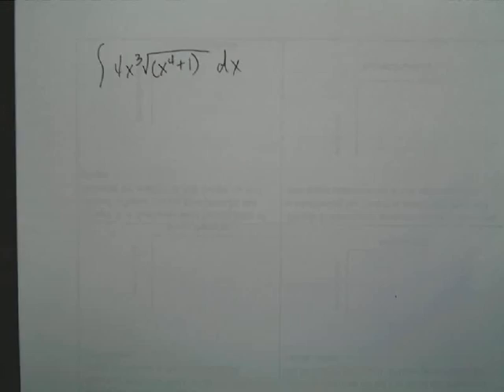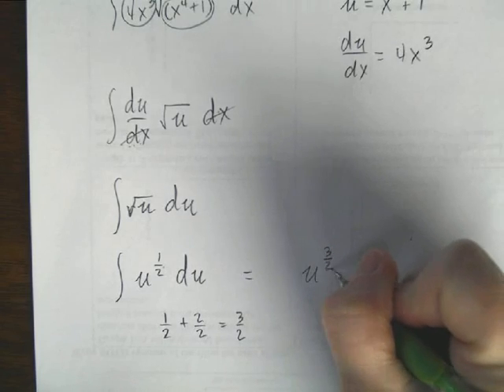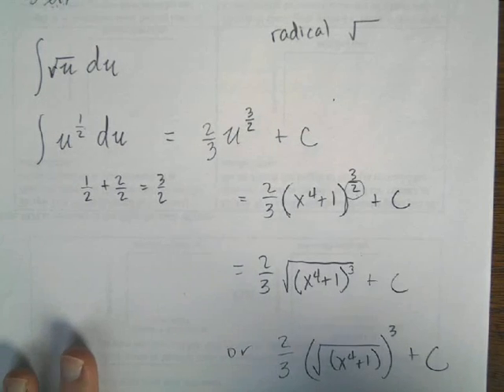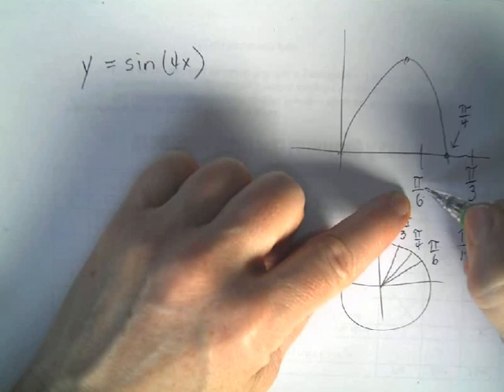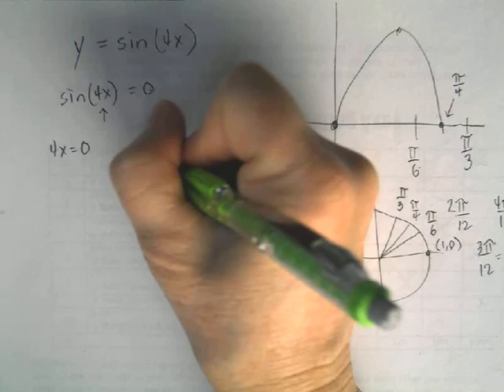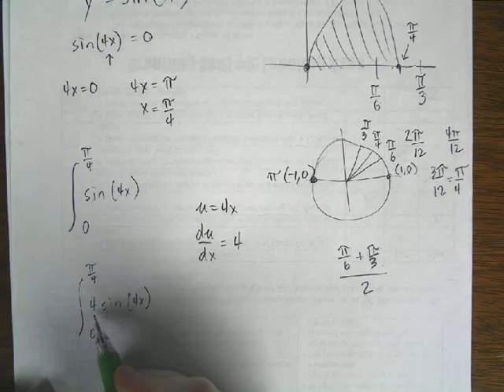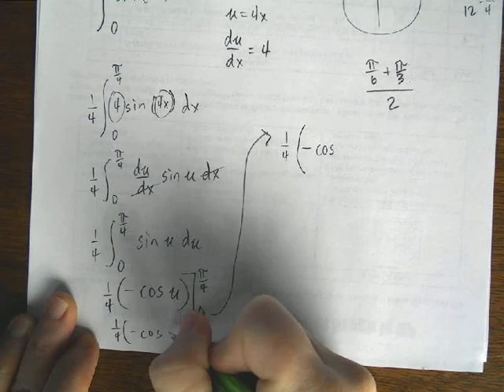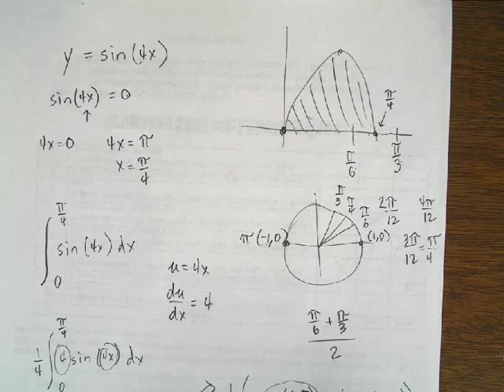Indefinite Integrals, Substitution and the Chain Rule, Integration of sine function H11F, H11G, H11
Review from quiz on integration. Write answer is radical form. Integrate the sine function. Find boundaries for integration by setting function equal to zero.
IB Math Apps AHL 5.11 Integration by substitution
IB Math Apps AHL 5.12 Area of the region enclosed by a curve and the x-axis